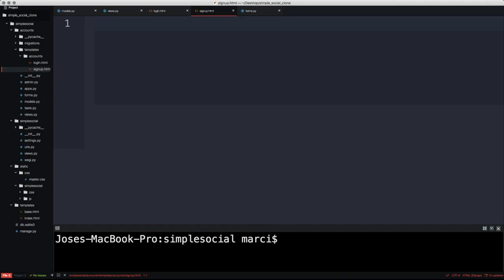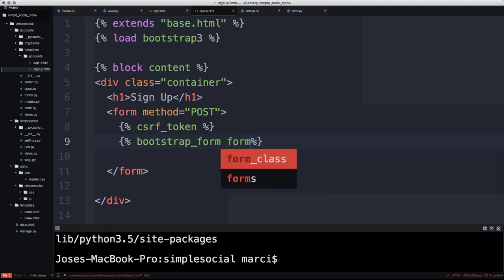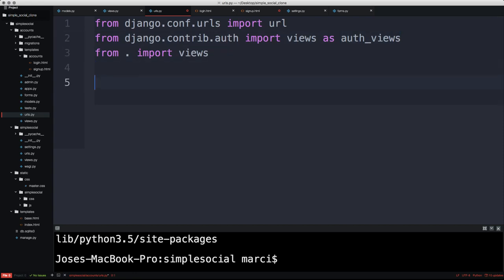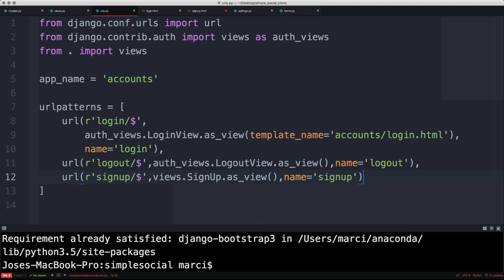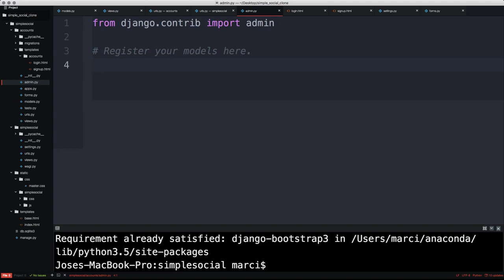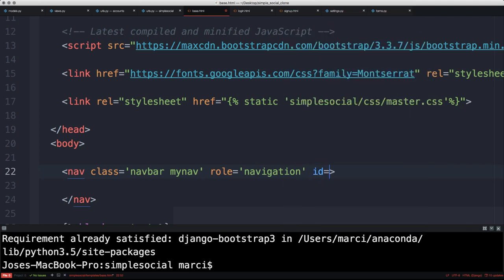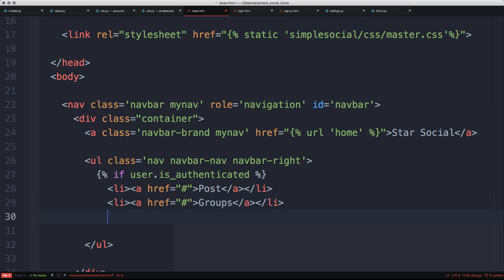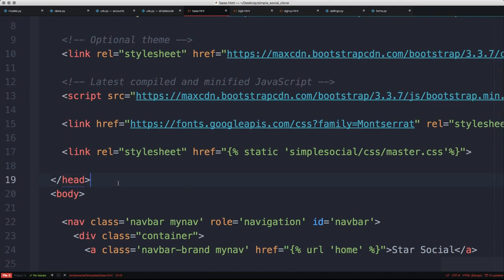4. Part Three | python django tutorial 2020 | python django project | django social media project